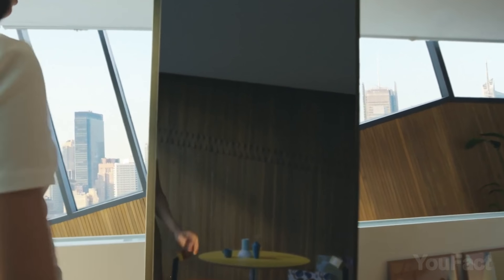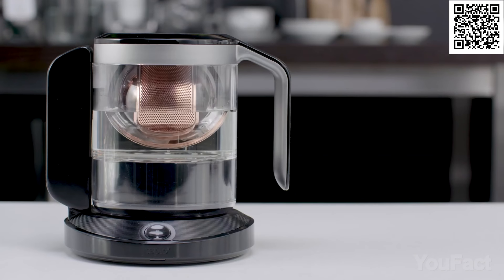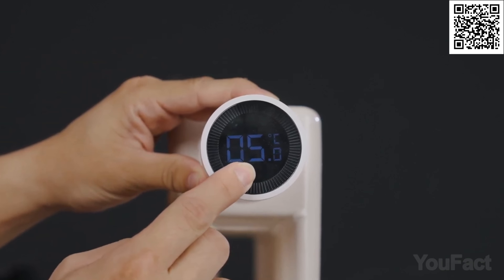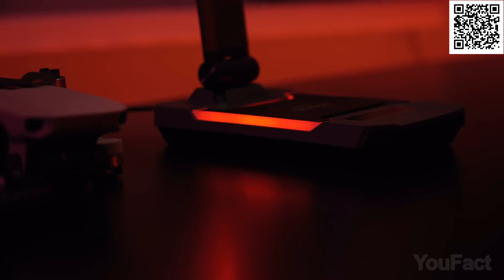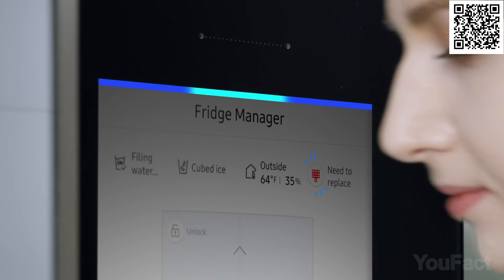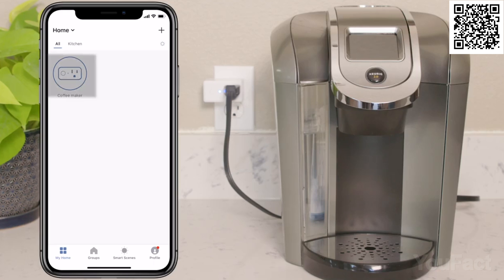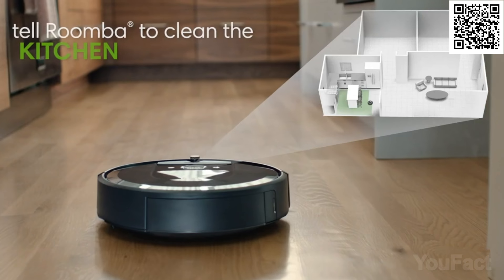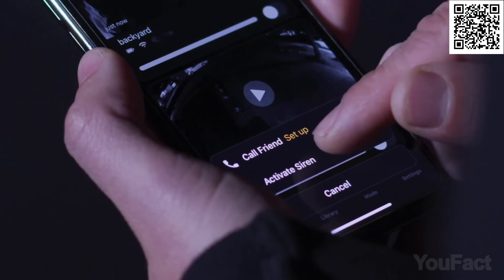20 Coolest Smart Home Gadgets of 2023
It's time to turn your house into a tech wonderland! In today’s video you’ll see a fridge that may double as a hub, and a pro chef that’ll cook food for you and won’t ask a penny for that!

0:00 Introduction
0:18 LG Styler Steam Closet
0:45 Nature X Desk Controller
1:30 Yanko Design Tea Pot
1:52 Moley Kitchen
2:45 Aqara Radiator Thermostat E1
3:31 Sobro Coffee Table
4:13 Orvibo Dimmer Switch
4:46 Yeslamp Ace Desk Lamp
5:23 Yeelight Cube Lamp
5:39 MySmartBlinds
6:13 Samsung Family Hub
6:58 Keyin Raonark Smart Locks
7:36 Earzz Home Monitor
8:05 Feit Wifi Plug
8:37 Ome Smart Knobs
9:09 Amazon Echo Dot
9:41 iRobot Roomba J7+
10:23 Cosori Toaster Oven
10:51 Kasa Security Camera
11:19 Arlo Pro 3 Floodlight Camera